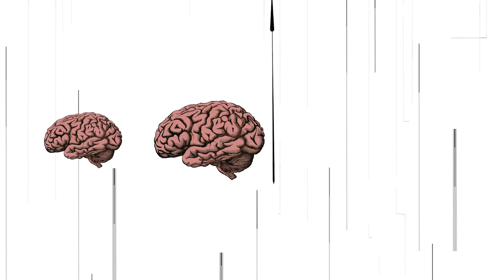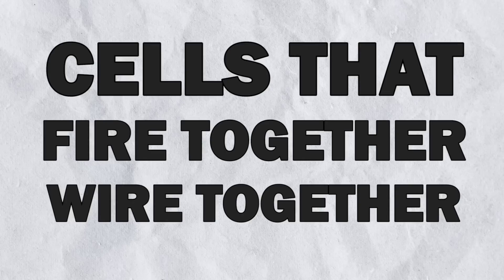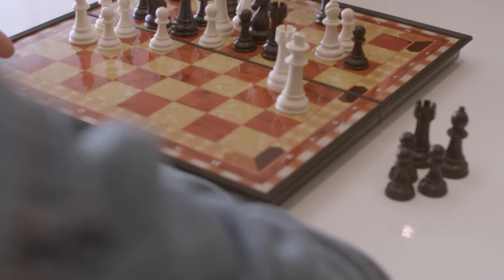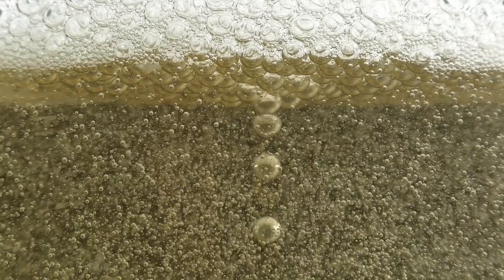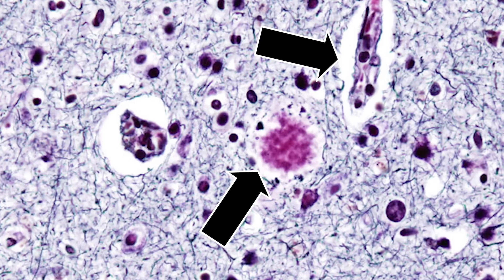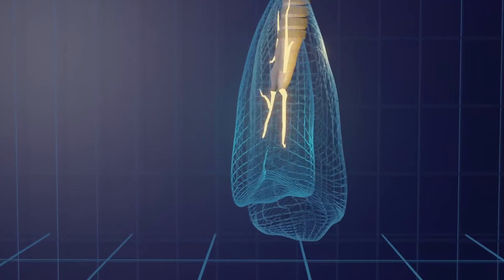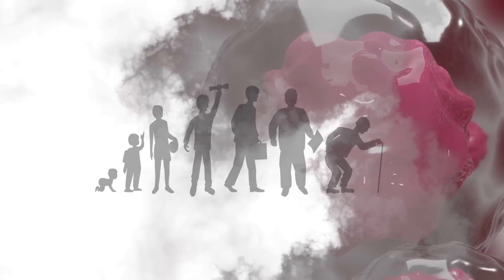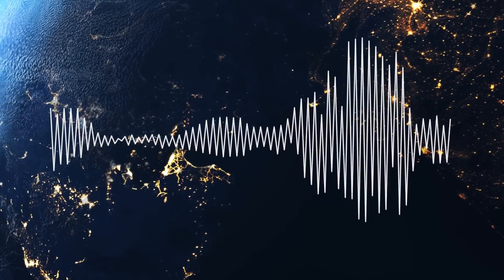Scientists Reveal How to Hack your Brain (Neuroplasticity)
Dieses Video wurde für die Teilnahme am Wettbewerb "Fast Forward Science 2022/23" eingereicht. This video has been submitted to the competition "Fast Forward Science 2022/23"

A girl is undergoing surgery. The goal is to remove one of her brain hemispheres. How did neuroplasticity help her to rewire her brain? At the same time, dementia (and especially Alzheimer's disease) is on the rise. Can we use neuroplasticity to learn new skills and lower the risk of getting dementia? Let's find out!

CS is a girl who suffered from a rare disorder called Rasmussen's encephalitis. As she suffered from regular seizures the only viable option was to remove one of her brain hemispheres. Although this is a highly risky surgery, CS did not only survive but her brain could also mostly compensate for its loss. The reason for this is a phenomenon called brain plasticity. Brain plasticity is a process where new connections within existing brain cells are formed. Brain plasticity always happens when we learn new things and the great thing is that brain plasticity can also help to rewire or hack our brains. Studies have shown that neuroplasticity led to larger hippocampuses in taxi drivers and lower amygdalas in people who reduce their stress. If you want to hack your brain (rewire your brain) through brain plasticity you need to learn new things. Learning a second language for example changes brain regions and lead to a better attention span. A healthy diet and exercise can promote brain metabolism and improve brain plasticity. You can also rewire or hack your brain by reducing the amounts of stress. Besides making us smarter, learning new things also helps to reduce the risk of getting mild forms of dementia. Brain plasticity can lead to cognitive reserves here meaning that it takes more damages to the brain until we develop symptoms. Of course, brain plasticity does not exclude the possibility to develop dementia (or Alzheimer's disease) but in can help to alleviate symptoms and lower the risk!

00:00-1:01 Intro
1:01-4:10 How Neuroplasticity Works
4:10-7:38 How to (Naturally) Hack Your Brain
7:38-11:24 How Neuroplasticity Fights Alzheimer’s Disease

CS' story:
abcnews.go.com/GMA/story?id=125948&page=1

Images:
Most videos and images are derived from: pixabay.com, pexels.com and videvo.net

About Clemens Steinek:

CLEMENS STEINEK is a PhD student/youtuber (LifeLabLearner/ Sciencerely) who is currently conducting stem cell research in Germany.